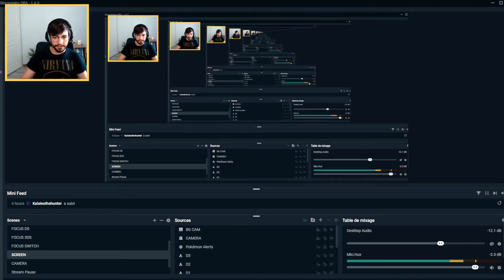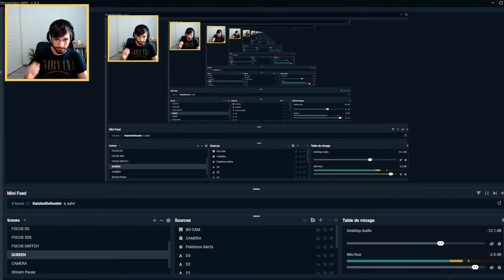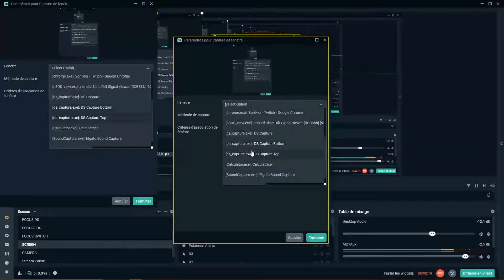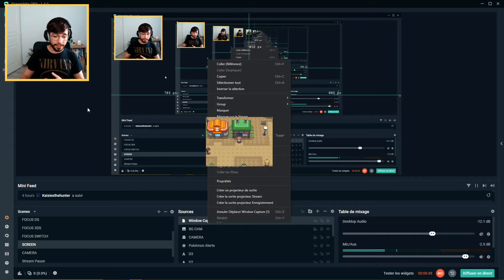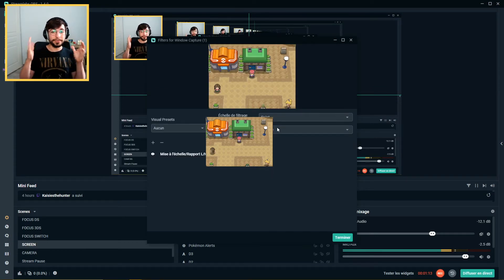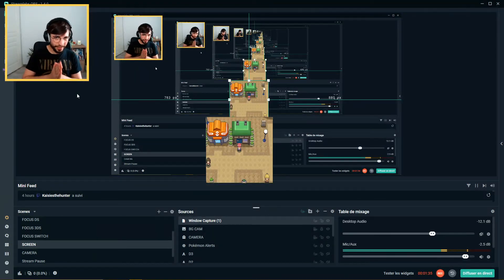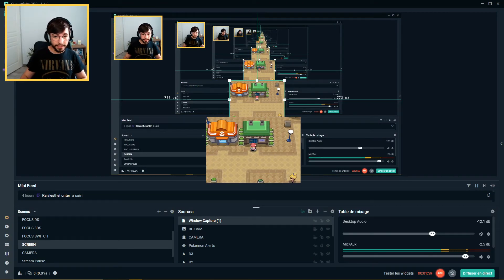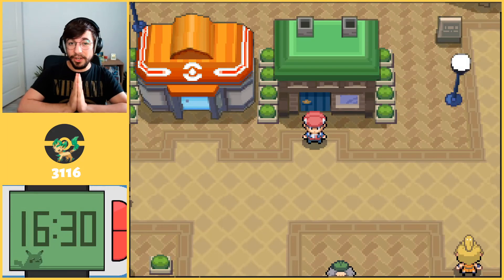How to setup DS/3DS capture cards on Streamlabs/OBS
DS & 3DS capture cards are amazing tools. They will often look bad especially in full screen on Streamlabs or OBS Studio. Let me tell you how to fix this!

SEO stuff :
In Crown Tundra and Isle of Armor, shiny Pokémons in Pokémon Sword and Shield are rare, and they can be in VGC, competitive play. To get a shiny Pokémon in VGC in Pokemon Sword or Shield, you can prepare it. All Pokémon can become competitive in Sword/Shield, even shiny Pokemon.

0:00 Introduction
0:46 Who am I?
1:03 What you need to do
3:30 Conclusion